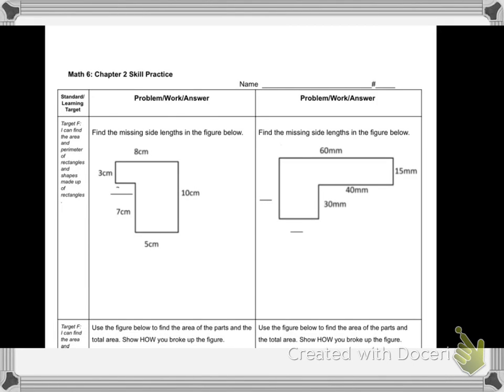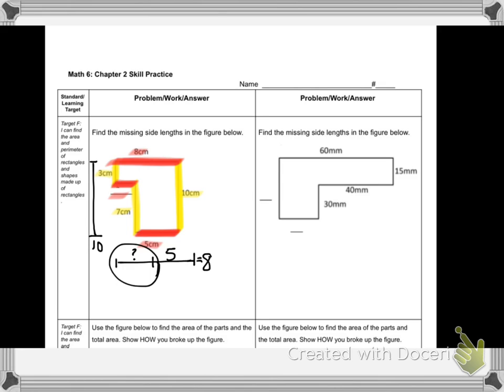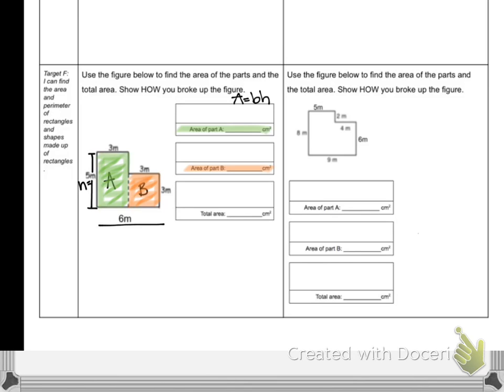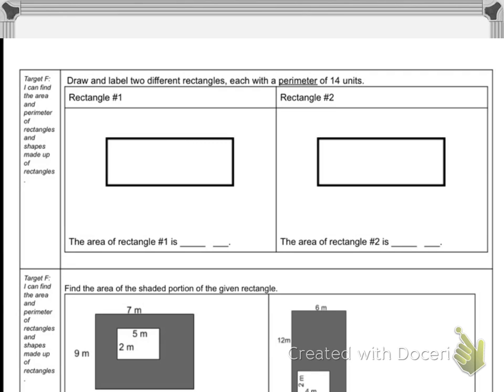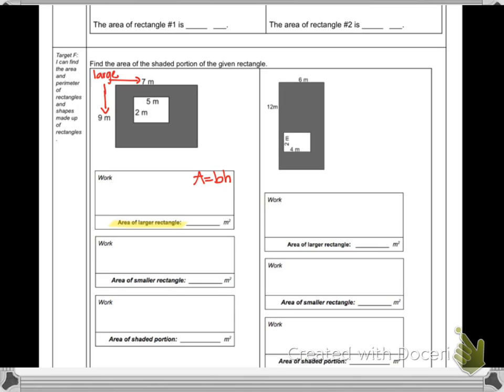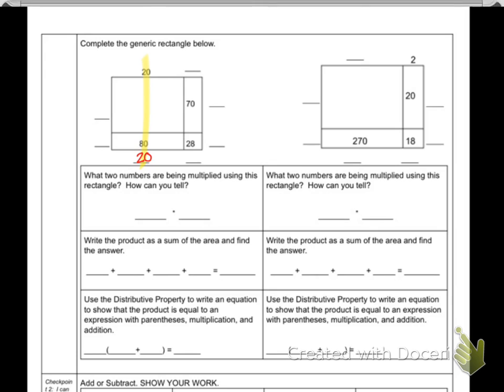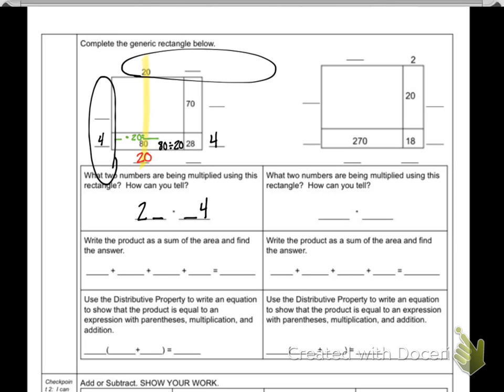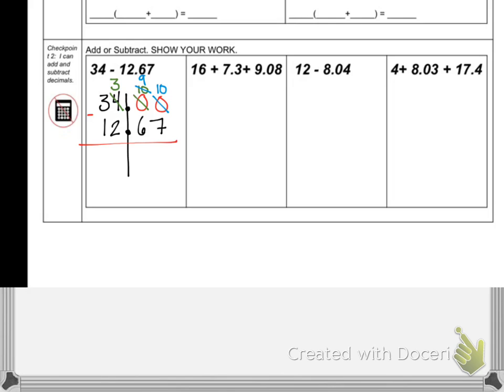m6. ch2. skill help video